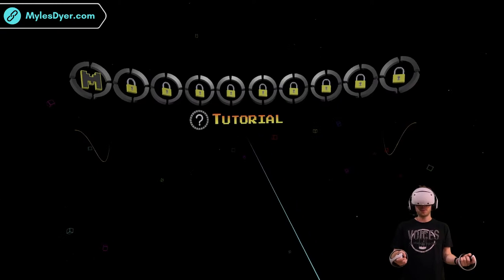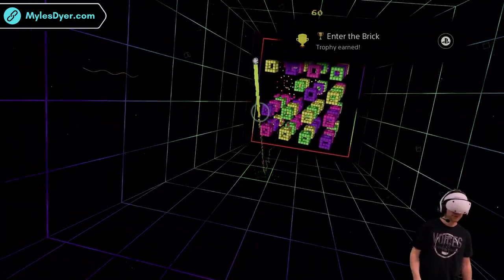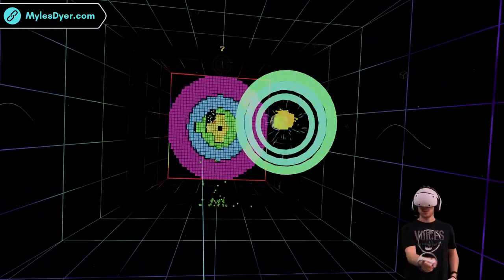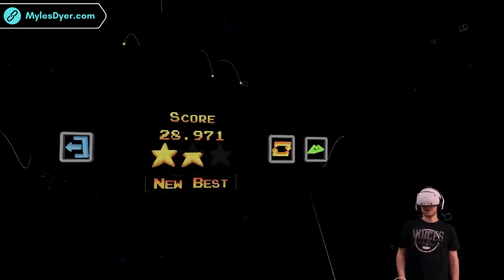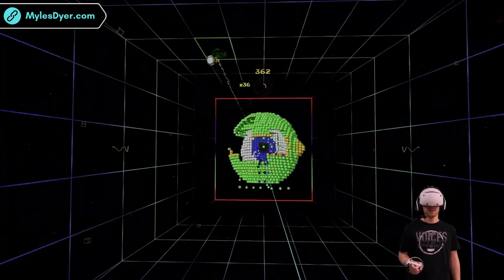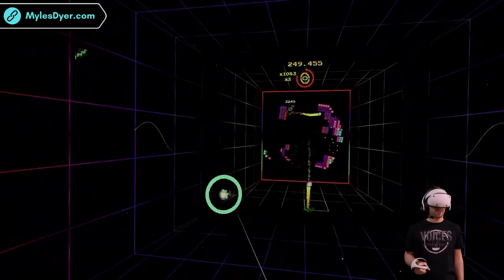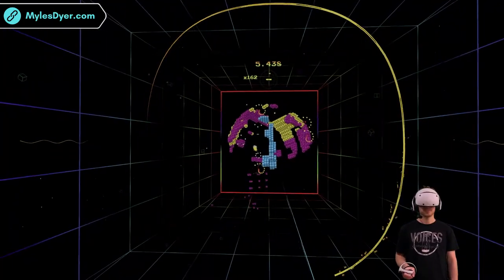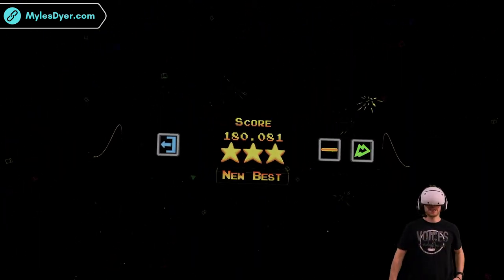Mastering voxel mayhem | Let's Play Masternoid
Time to embark on an explosive journey through the voxel universe of Masternoid. Witness as I juggle multiple ultrasonic balls, blast through vibrant levels, and HOPEFULLY ascend the leaderboards!

Thank you Pixel Magnet for the game key!

// MASTERNOID OVERVIEW
"Experience the captivating world of an arcade reborn and embrace the meditative power of coordinated voxel explosions.

Master the art of destruction, in a place where your trusted energy blaster is your only friend.

Skillfully juggle and control multiple ultrasonic balls with great finesse and precision.

Prepare for an explosive adventure as you navigate through 50 meticulously designed voxel levels.

Prove your worth as an arcade legend, ascending the leaderboards and leaving your mark on Masternoid's vibrant universe.

Lose yourself in the captivating melodies of an adaptive original soundtrack, perfectly tuned to harmonize with your every move.

Whether you prefer a seated or standing position, Masternoid offers an accessible and engaging gameplay experience.

Grab a single controller, and get ready to blast some voxels.” [via PlayStation Store]

📝 Review → n/a
🧑‍💻 Developer → Pixel Magnet

// TIMESTAMPS
00:00:00 - Start
00:02:41 - Intro
00:04:22 - Tutorial
00:08:18 - Mighty Cubes
00:14:08 - Cool Vibes
00:15:33 - Ziggy
00:17:54 - Lollipop
00:21:40 - Tori
00:25:47 - Tutorial part II
00:27:11 - Sphere Core
00:30:15 - Honeycomb
00:33:43 - Alien Star
00:37:51 - Observer
00:40:43 - Maze X
00:44:18 - Duality
00:49:01 - Noid Block
00:52:26 - RainbowC
00:56:05 - Mushroom
01:00:20 - Anthrax
01:04:51 - Equilibrium
01:08:33 - Sierpinski
01:13:26 - Strawberry
01:17:18 - Motherboard
01:21:05 - Cubik
01:24:54 - Masternoid final thoughts
01:26:40 - Outro